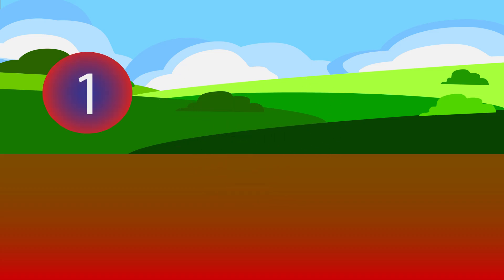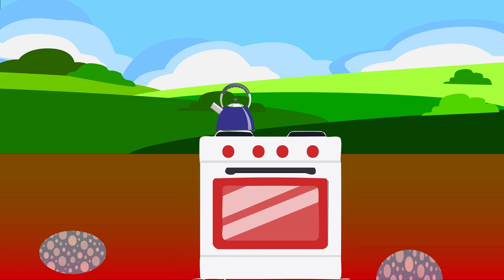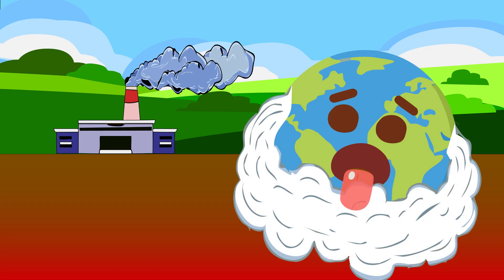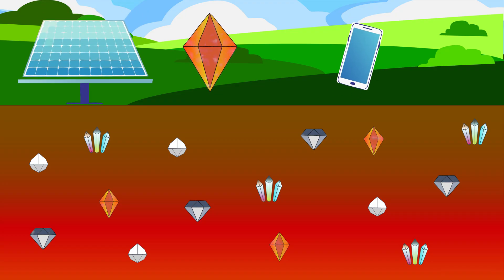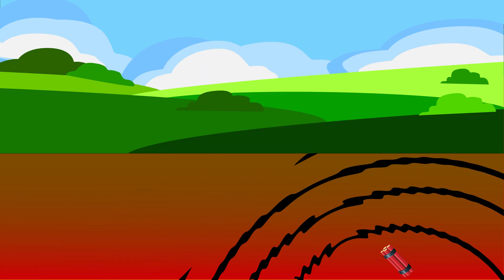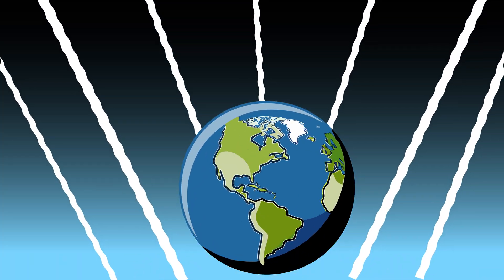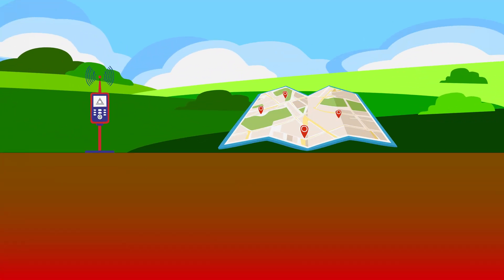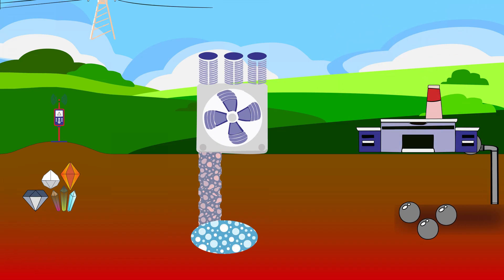The Underground Secrets of Clean Energy (Explained by Geophysics)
Discover how the hidden resources beneath our feet are helping in the clean energy revolution! In this video, we explore energy solutions that are growing in popularity, and the role of geophysics in shifting toward sustainable power and materials for the future.

We discuss geothermal energy extraction, critical mineral exploration, and carbon capture and storage and how earth science tools like seismic tomography, magnetotellurics, and GNSS are helping locate and manage these energy solutions.

For more resources on future energy solutions, Earth Science Week 2025 is coming up this fall with a plethora of educational activities, resources, and events

0:00 Intro
0:31 Geothermal Energy
1:21 Carbon Capture & Storage
2:05 Critical Minerals
2:59 Seismic Tomography
3:52 Magnetotellurics
4:40 GPS/GNSS
5:23 Outro